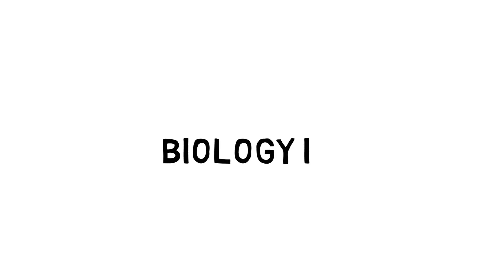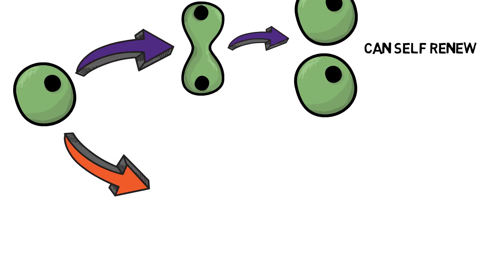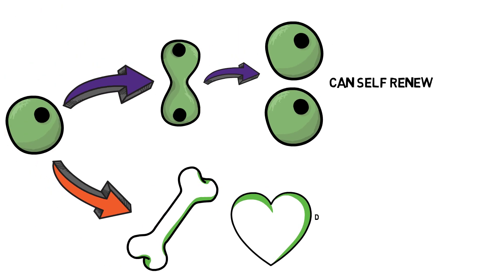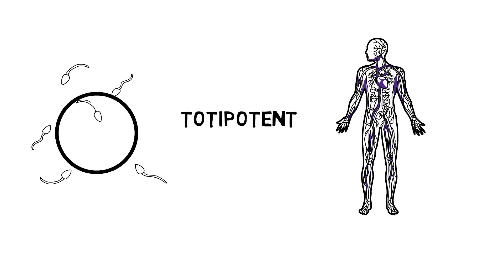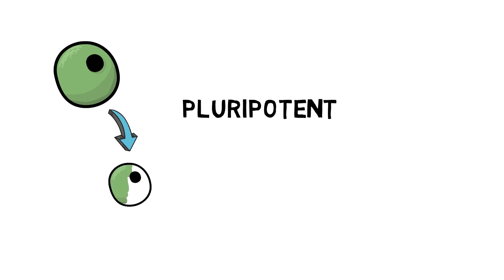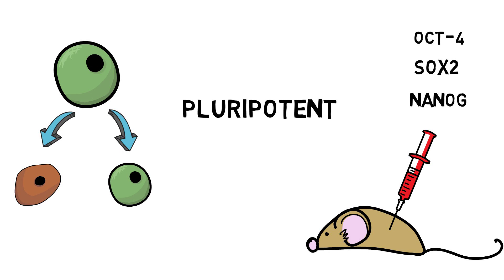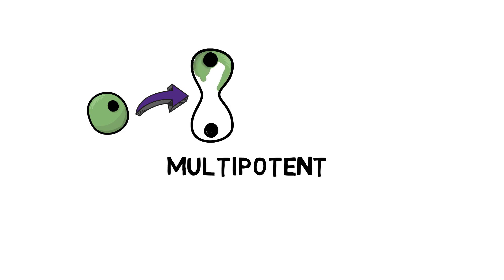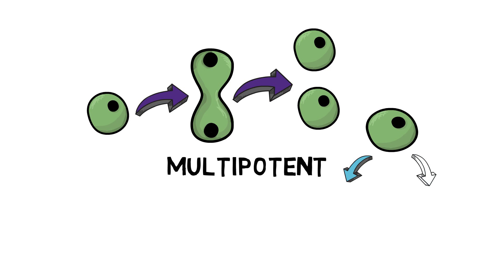What are Stem Cells?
First in a series of videos looking at various topics in biology. This one covers stem cells, and what defines a stem cell compared to a normal cell. It also looks at the different types of stem cell.